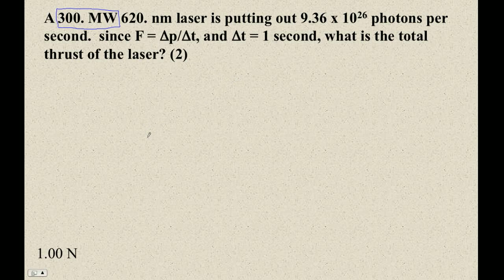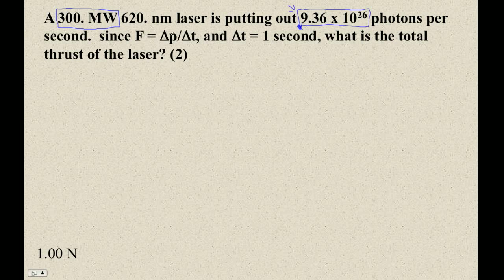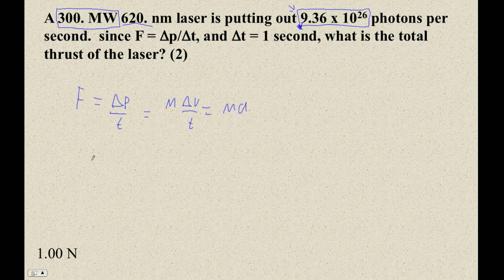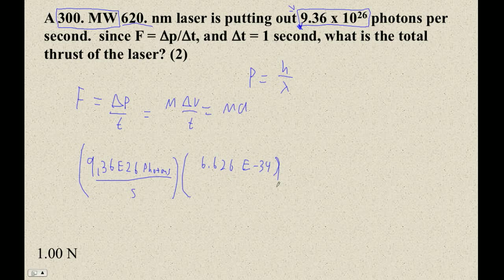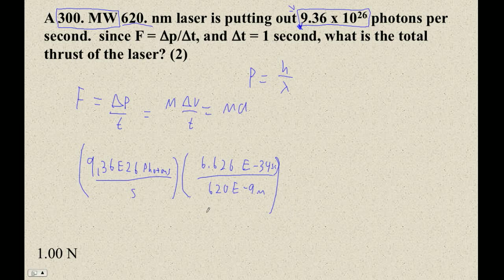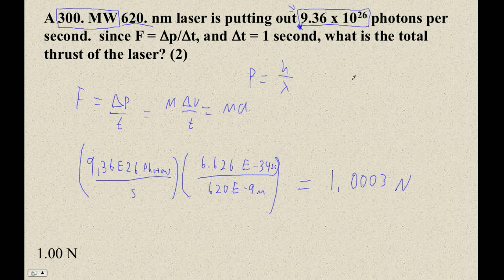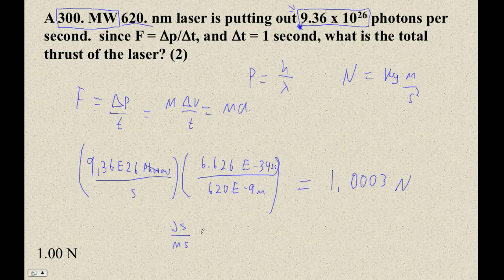HTPIB27H Matter Wave Example 5